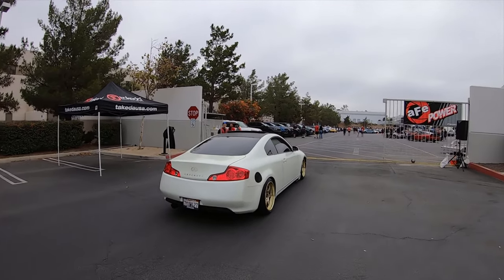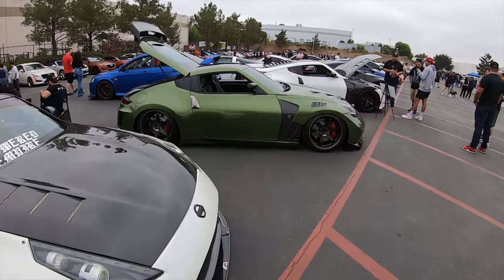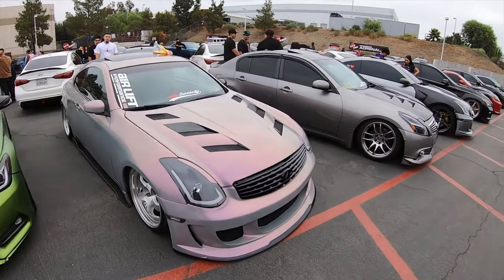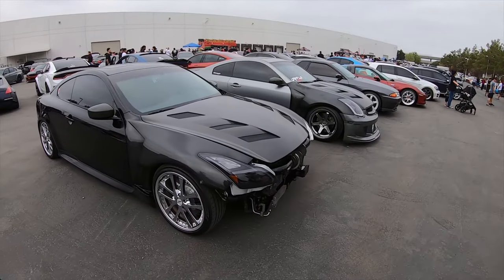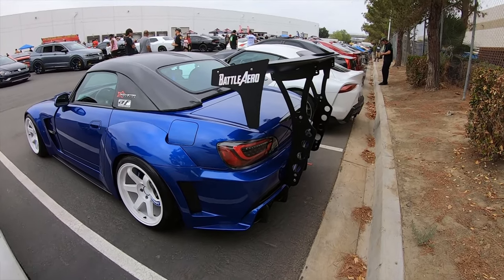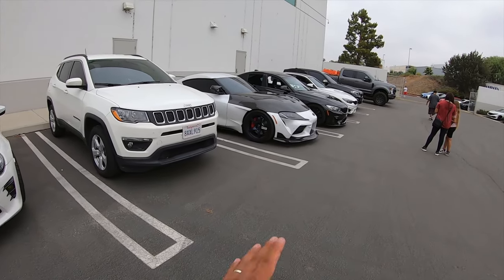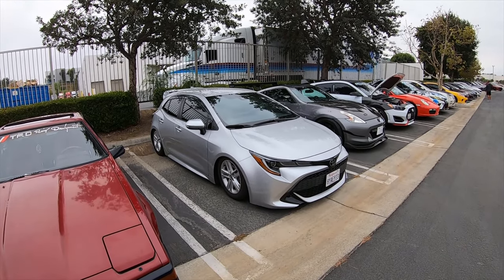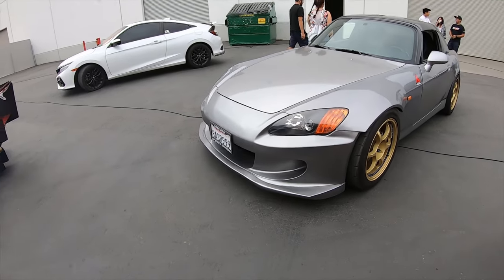2022 AFE POWER Car Event! NISSAN & VQ Meet!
Hello everyone,

We visited a car show that we stumbled upon. A lot of awesome cars for sure. Most cars were modified and were models and makes that we usually do not showcase on the channel. It was fun to see the different builds and styles that people go with. Overall it was a very cool event with chill people. I am glad the event went well and hopefully they host another one. Thank you all for tuning in and let me know which car was your favorite :)